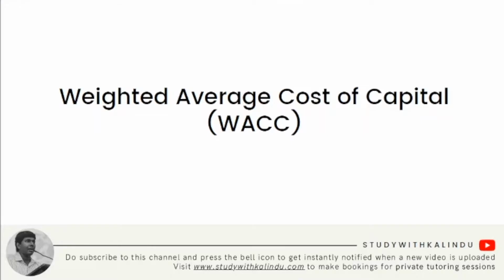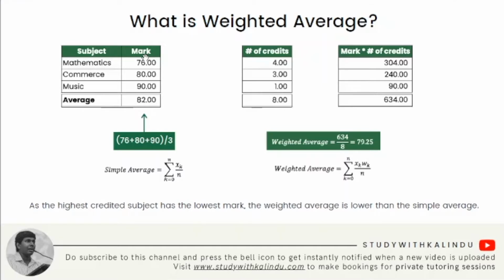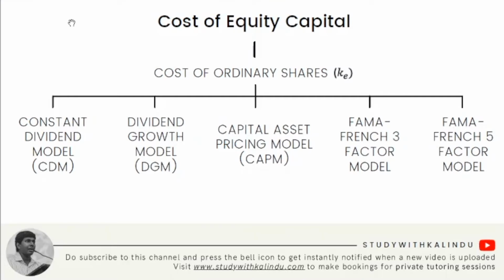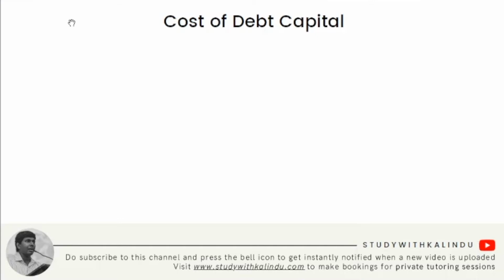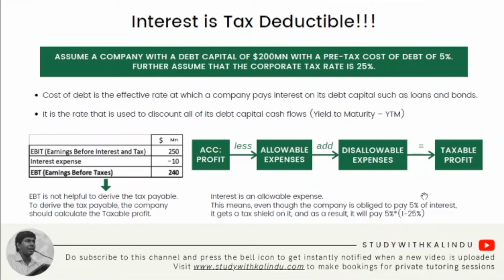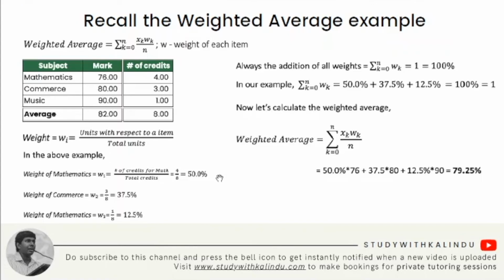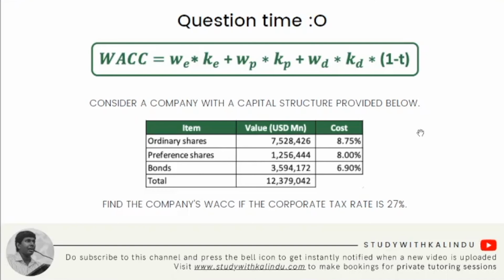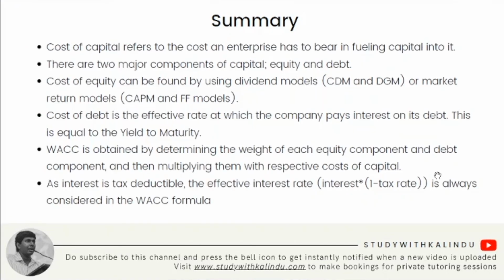Weighted Average Cost of Capital (WACC) explained- Study with Kalindu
In this video, we discuss the fundamentals of the Weighted Average Cost of Capital (the WACC). This discussion encompasses the fundamentals of calculating the weighted average, basics of costs of capital, amalgamating the two topics, and a simple example to sum up the entire discussion.

Weighted Average is the average of a set of observations when the observations are given relative importance; meaning a weight. Unlike in calculating the simple average, the weighted average is calculated by multiplying, each observation by its weight and then dividing the total of such multiplications by the total number of weights.

The capital in this context refers to the monies a company has at hand to make capital investments. The monies at hand could be in two forms. These are the equity capital and the debt capital. Equity capital can be in two forms; ordinary equity (ordinary shares), and preference equity (preference shares).

The cost of equity can be calculated by one of the methods below.

Constand Dividend Model (CDM)
Dividend Growth Model (DGM)
Capital Asset Pricing Model (CAPM)
Fama French 3-Factor Model
Fama French 5-Factor Model
Arbitrage Pricing Theory (APT)

There could be many debt components in a company. These could be Bonds, Bills, Debentures, Leases, Bank Overdrafts, etc. The cost of debt means the effective rate at which a company pays interest on its debt capital; meaning the Yield to Maturity (YTM) of its debt.

One important point to recall here is that the company's interest is tax-deductible. As the interest is an allowable expense to deduct in arriving at the taxable profit, the portion of the interest that can be allocated for taxes is taken out. As a result, for the WACC calculation, the after-tax cost of debt is used.

If We and Wd are the weights of equity and debt, and Ke and Kd are the costs of equity and debt, the WACC can be constructed as below.

WACC = We*Ke+Wd*Kd*(1-t) ; where 't' is the corporate tax rate.

to book private tutoring sessions with me.